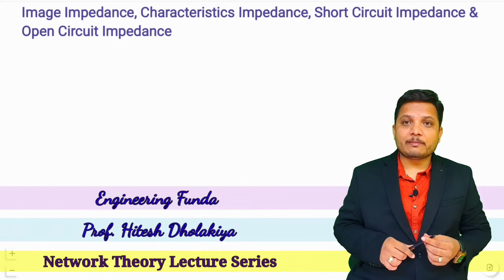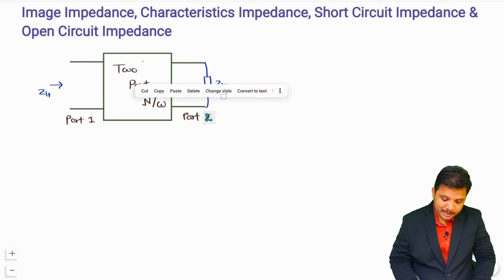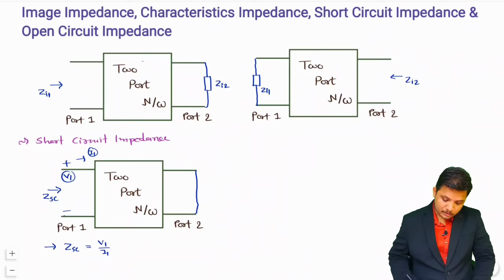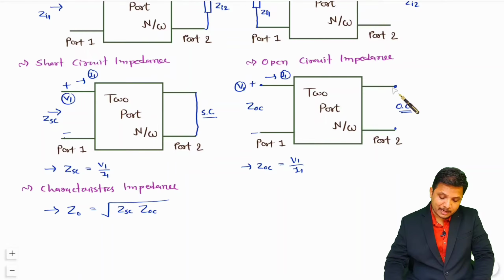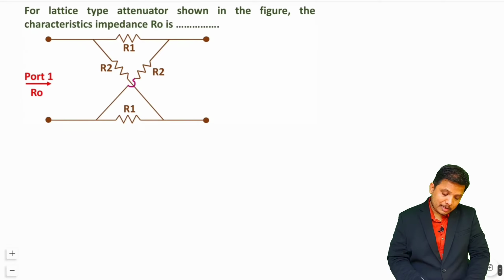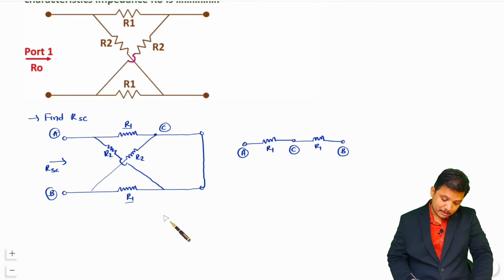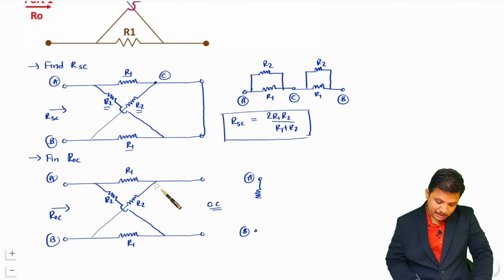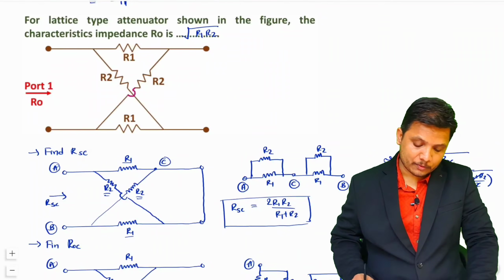Image Impedance, Characteristics Impedance, Short Circuit Impedance & Open Circuit Impedance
Image Impedance, Characteristics Impedance, Short Circuit Impedance & Open Circuit Impedance in Network Theory are explained with the following Timestamps:
0:00 - Image Impedance, Characteristics Impedance, Short Circuit Impedance & Open Circuit Impedance - Network Theory
0:56 - Image Impedance
2:53 - Short Circuit Impedance
3:36 - Open Circuit Impedance
4:55 - Characteristics Impedance
6:53 - Example
12:13 - Summary

Image Impedance, Characteristics Impedance, Short Circuit Impedance & Open Circuit Impedance in Network Theory are explained with the following outlines:
0. Network Theory
1. Image Impedance
2. Characteristics Impedance
3. Short Circuit Impedance
4. Open Circuit Impedance
5. Example of Image Impedance
6. Example of Characteristics Impedance
7. Example of Short Circuit Impedance
8. Example of Open Circuit Impedance